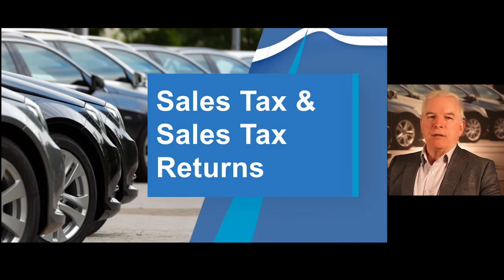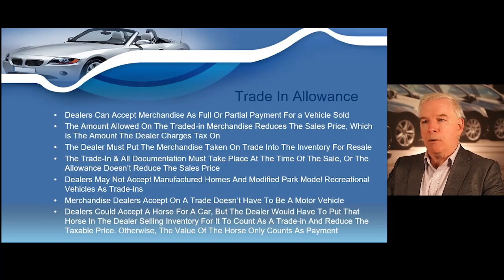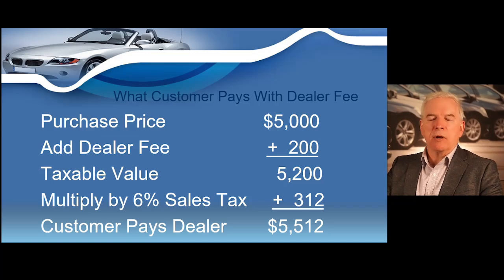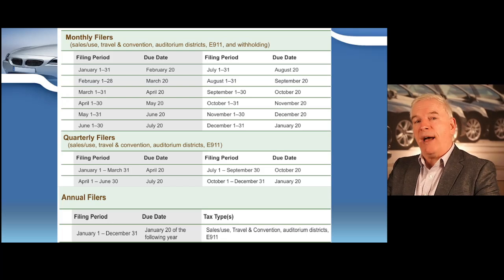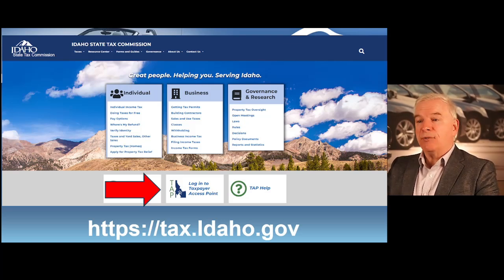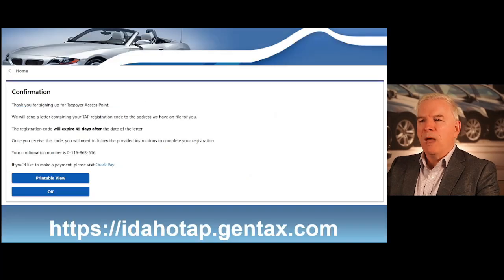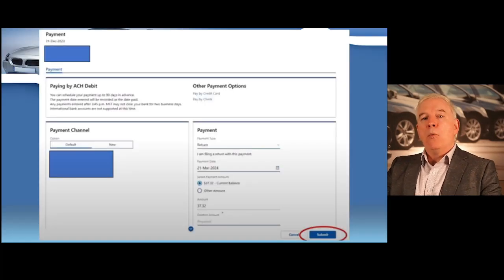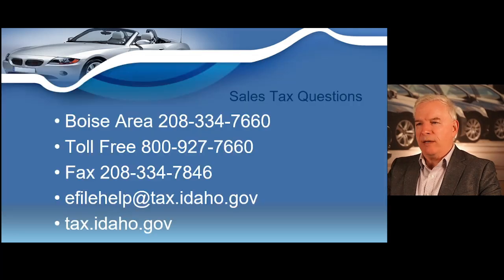Idaho Pre Sales Tax & Sales Tax Returns